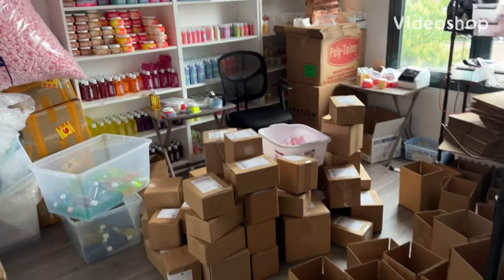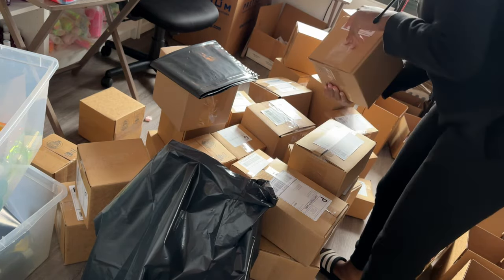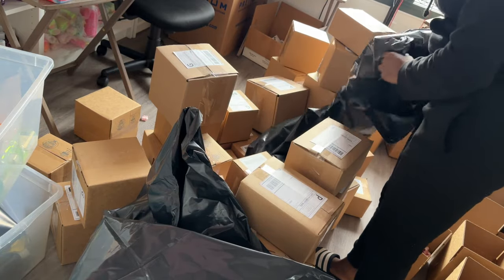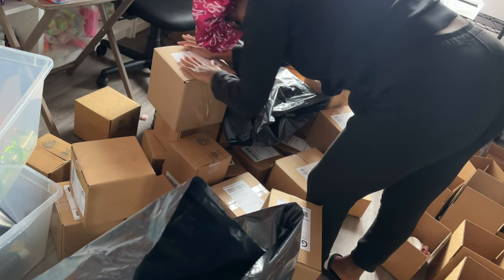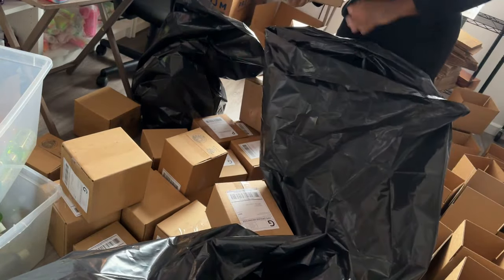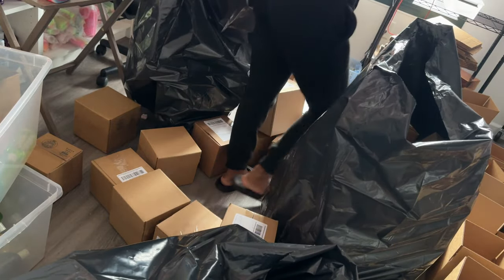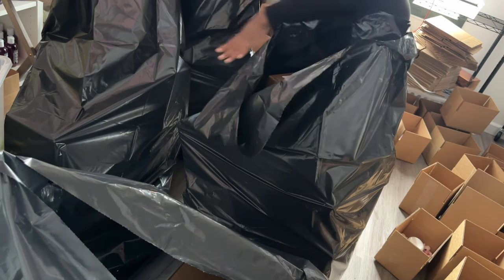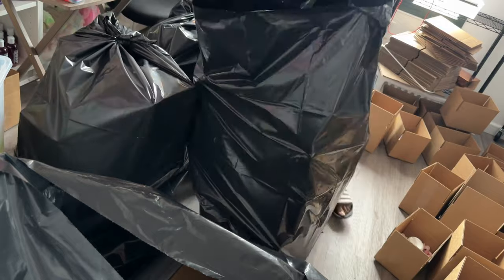Packing Orders Vlog | We went viral on facebook, selling over 500+ shower gels in 1 day, mega sale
Hey Stunners, so we sold over 500+ shower gels in one day ! Thank you so much for the support 💕 I am so excited for you all to get your orders + we went viral on facebook 💙 Let’s chat !

SHOP STUNNER SHADES